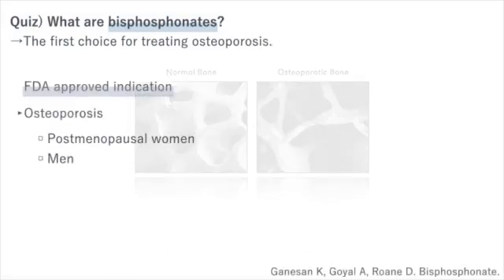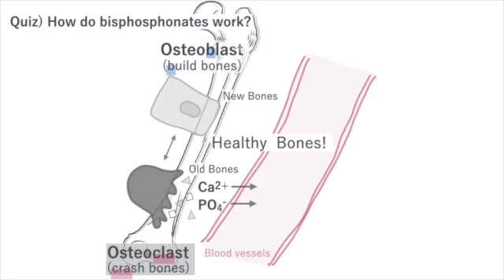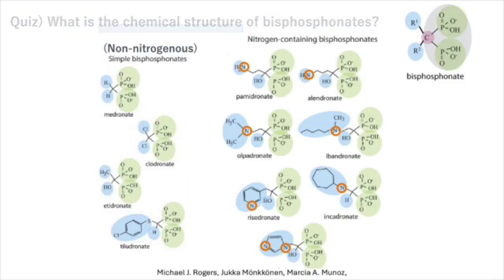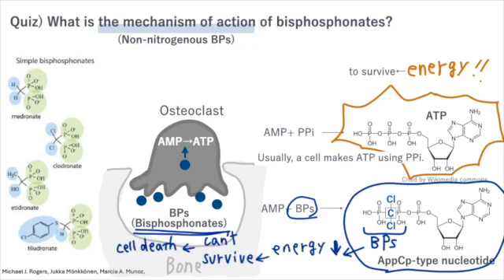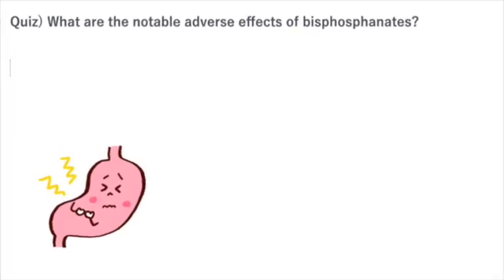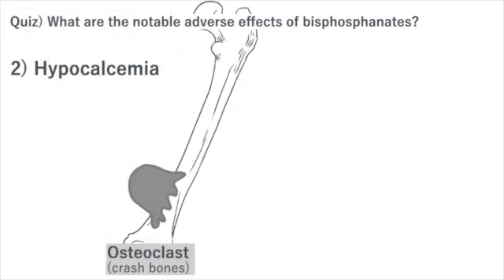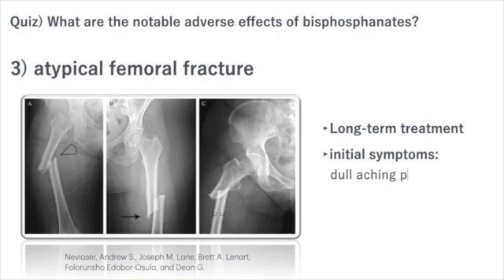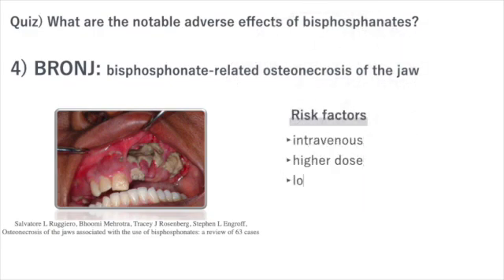【Bisphosphonates】Pharmacology : Mechanism of Action Simply Explained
(side note)
Non-nitrogen containing bisphosphonates:
‣medronate (used as a bone imaging agent "Technetium Tc 99m Medronate"),
‣clodronate (BONEFOS®),
‣etidronate (Didronel® (etidronate disodium) ),
‣tiludronate(Skelid®)

Nitrogen-containing bisphosphonates:
‣alendronate (Fosamax®),
‣pamidronate (Aredia®),
‣zoledronate (Zometa®, Reclast®),
‣olpadronate (OLPADRONATE DISODIUM®),
‣ibandronate (Boniva®),
‣risedronate (Actonel®),
‣incadronate (Bisphonal®)

Discover the groundbreaking world of bisphosphonates, the frontline defenders against osteoporosis! This video delves into the fascinating mechanisms behind how these drugs inhibit bone breakdown and promote bone formation, ensuring your bones stay healthy and strong. Uncover the differences between non-nitrogenous and nitrogenous bisphosphonates, and understand the critical role they play in bone health. Learn about the potential adverse effects and essential precautions to take for safe and effective treatment. Don't miss this essential guide to safeguarding your bones and improving your overall health!

【Notes】
▹It is not a substitute for medical advice.

【Contents】
0:00 What are bisphosphonates?
0:05 How do bisphosphonates work?
0:33 What is the chemical structure of bisphosphonates?
0:51 Non-nitrogen containing bisphosphonates, Mechanism of action
1:16 Nitrogen-containing bisphosphonates, Mechanism of action
1:32 adverse effect 1: esophagitis/gastritis
1:57 adverse effect 2: hypocalcemia
2:15 adverse effect 3: atypical femoral fracture
2:31 adverse effect 4: BRONJ

1. Ganesan K, Goyal A, Roane D. Bisphosphonate. [Updated 2023 Jul 3]. In: StatPearls [Internet]. Treasure Island (FL): StatPearls Publishing; 2024 Jan-.

2. Drake MT, Clarke BL, Khosla S. Bisphosphonates: mechanism of action and role in clinical practice. Mayo Clin Proc. 2008 Sep;83(9):1032-45. doi: 10.4065/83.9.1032. PMID: 18775204; PMCID: PMC2667901.

3. Graham, Roxanne, Graham Russell and Graham G Russell. “Bisphosphonates: Mode of Action and Pharmacology.” Pediatrics 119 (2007): S150 - S162.

4. Rogers MJ. From molds and macrophages to mevalonate: a decade of progress in understanding the molecular mode of action of bisphosphonates. Calcif Tissue Int. 2004 Dec;75(6):451-61. doi: 10.1007/s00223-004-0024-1. Epub 2004 Aug 31. PMID: 15332174.

5. Schmidt GA, Horner KE, McDanel DL, Ross MB, Moores KG. Risks and benefits of long-term bisphosphonate therapy. Am J Health Syst Pharm. 2010 Jun 15;67(12):994-1001. doi: 10.2146/ajhp090506. PMID: 20516469.

6. Michael J. Rogers, Jukka Mönkkönen, Marcia A. Munoz,
Molecular mechanisms of action of bisphosphonates and new insights into their effects outside the skeleton, Bone, Volume 139, 2020, 115493, ISSN 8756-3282,

7. Anke J. Roelofs, Frank H. Ebetino, Alfred A. Reszka, R. Graham G. Russell, Michael J. Rogers,
Chapter 81 - Bisphosphonates: Mechanisms of Action,
Editor(s): John P. Bilezikian, Lawrence G. Raisz, T. John Martin,
Principles of Bone Biology (Third Edition), Academic Press, 2008, Pages 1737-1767, ISBN 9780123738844,

8. Gaillard F, Niknejad M, Knipe H, et al. Achalasia. Reference article, Radiopaedia.org (Accessed on 29 May 2024)
DOI:

9. Neviaser, Andrew S., Joseph M. Lane, Brett A. Lenart, Folorunsho Edobor-Osula, and Dean G. Lorich. "Low-energy femoral shaft fractures associated with alendronate use." Journal of orthopaedic trauma 22, no. 5 (2008): 346-350.

10. Salvatore L Ruggiero, Bhoomi Mehrotra, Tracey J Rosenberg, Stephen L Engroff,
Osteonecrosis of the jaws associated with the use of bisphosphonates: a review of 63 cases,
Journal of Oral and Maxillofacial Surgery, Volume 62, Issue 5, 2004, Pages 527-534, ISSN 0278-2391,